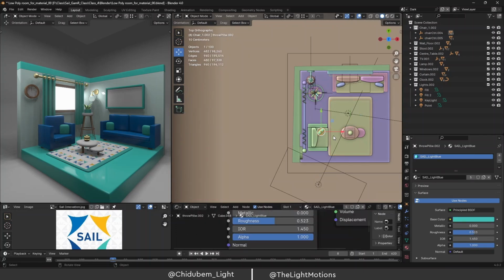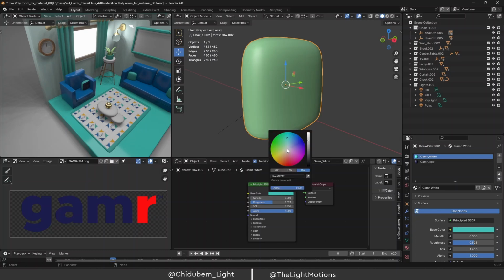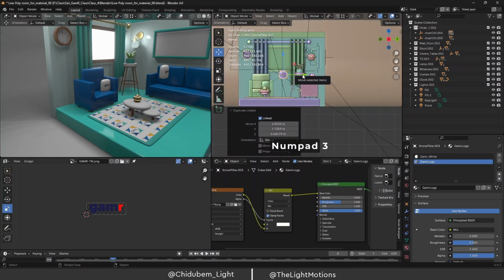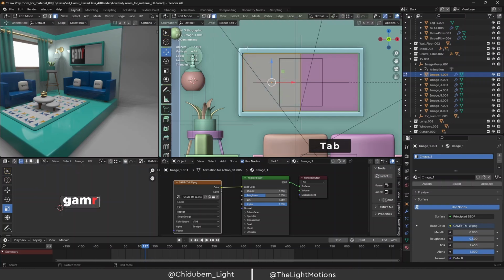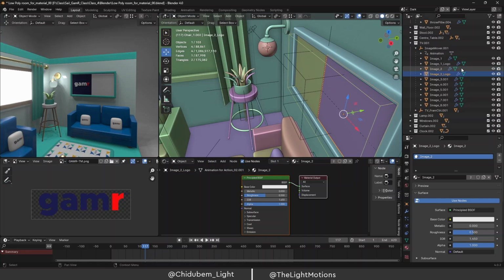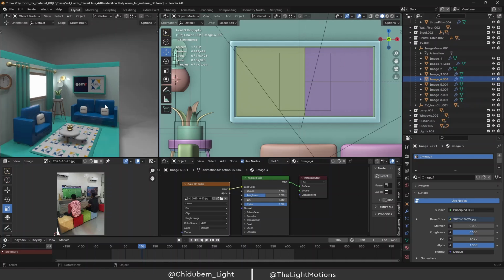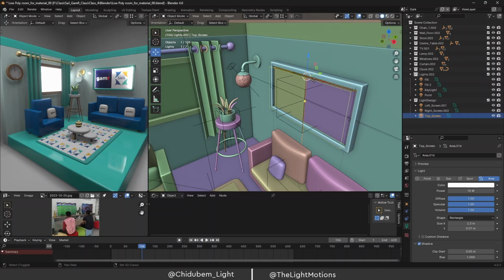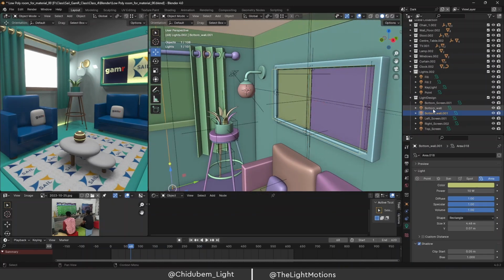Stylized Env Material & Lighting_02_02